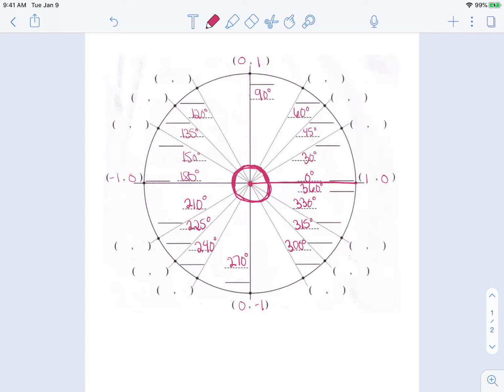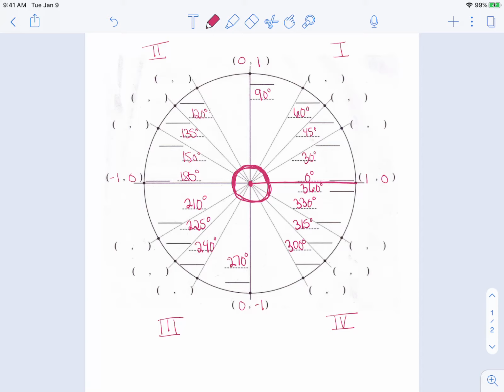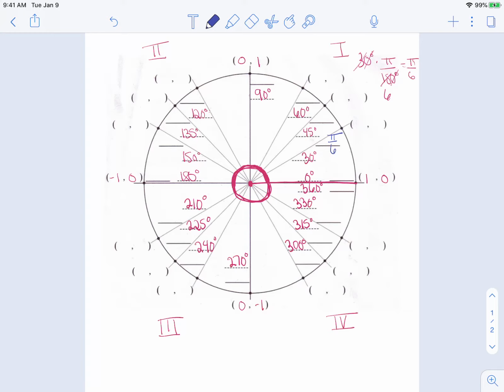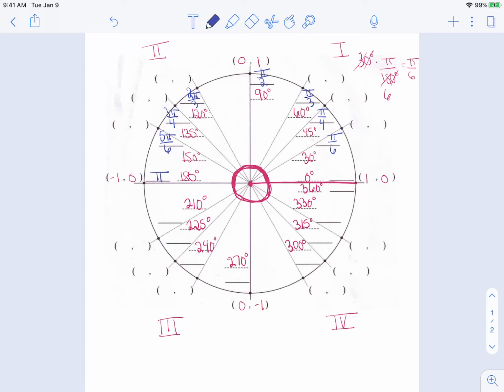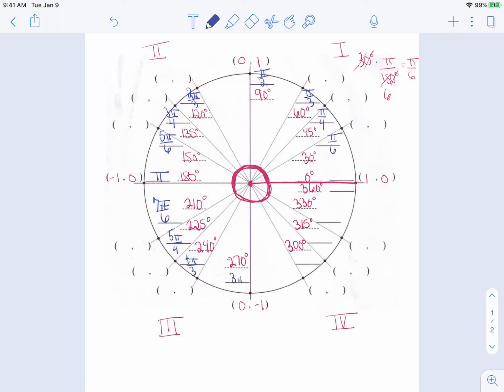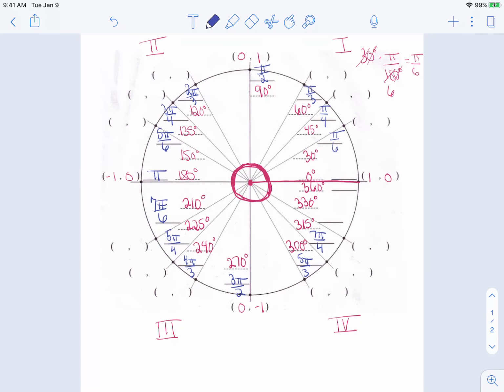Radian Measures in Unit Circle